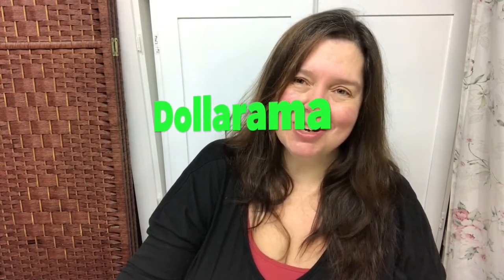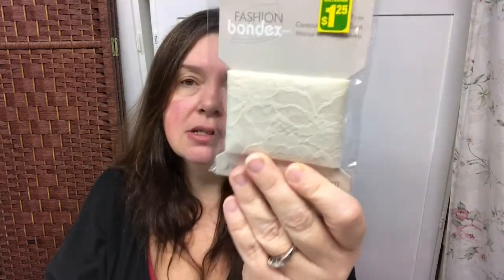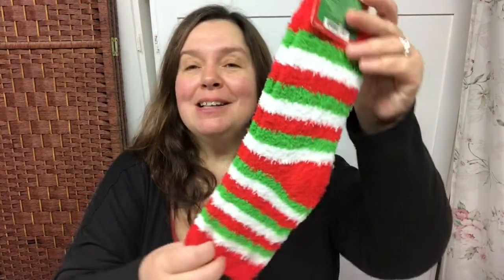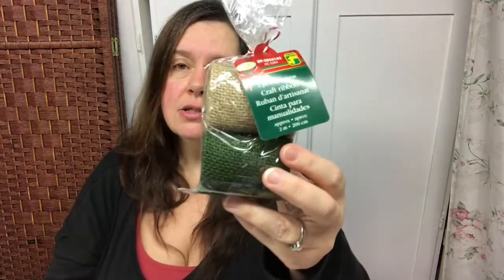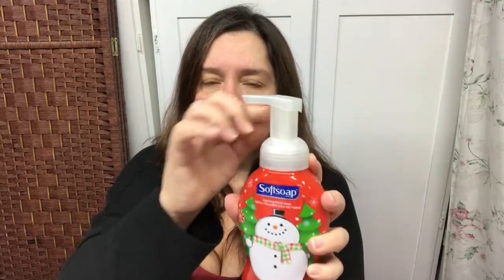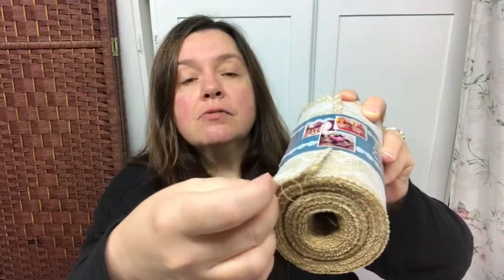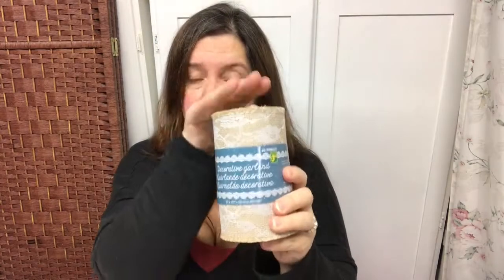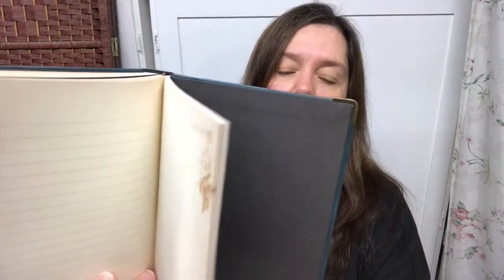Dollarama Haul 63 with Annmakes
More of the Dollarama Haul I did this week.